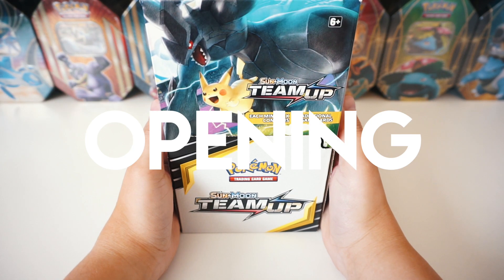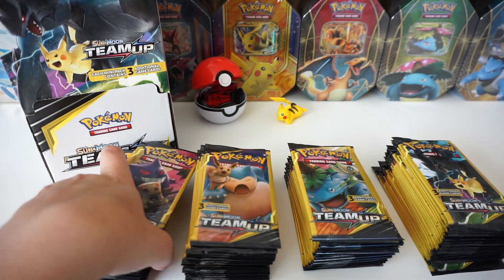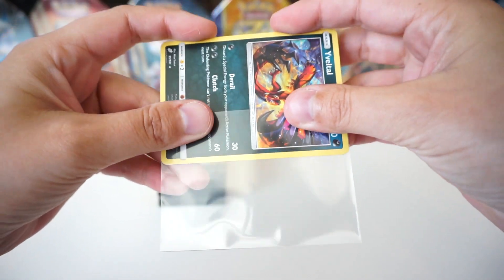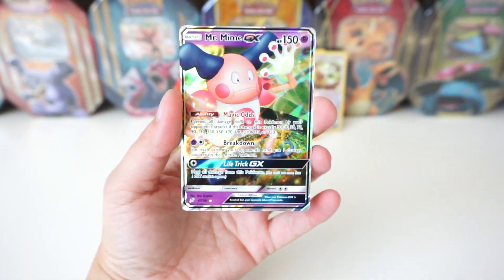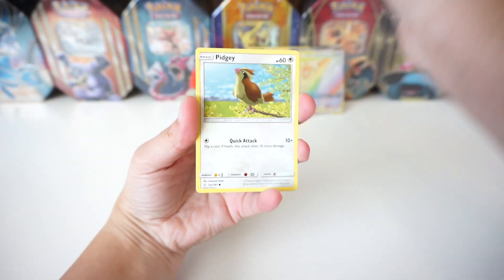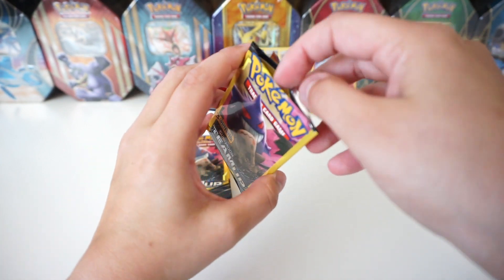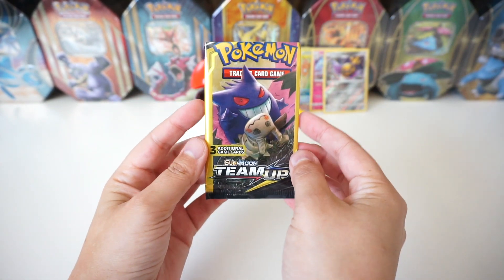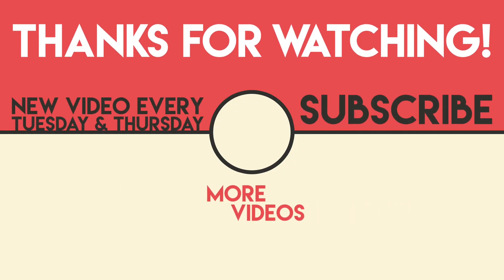OPENING 100 *TEAM UP* DOLLAR TREE PACKS!!! [PART 1]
» EPISODE 116 «
Today is PART 1 of opening 100 TEAM UP Dollar Tree packs. I can't believe we pulled a RAINBOW RARE out of this booster box!

If you think this video is epic and you want to see more! But until next time noobs, PEACE OUT! ✌️